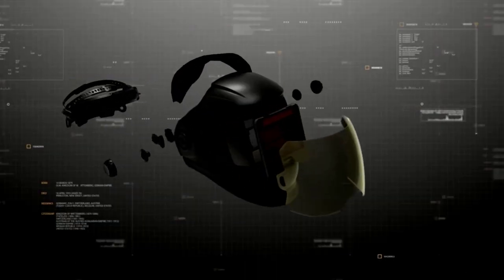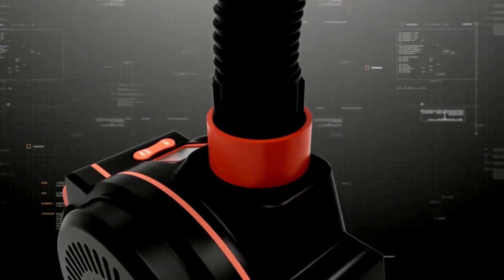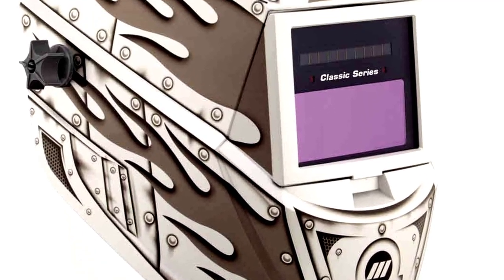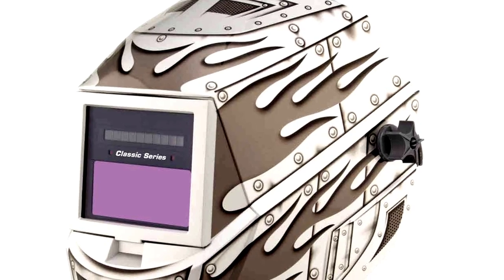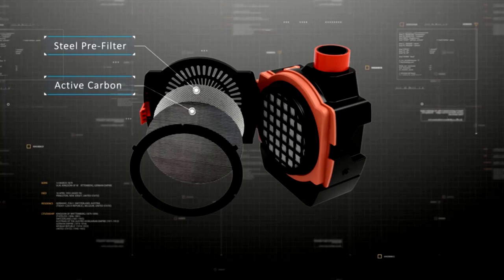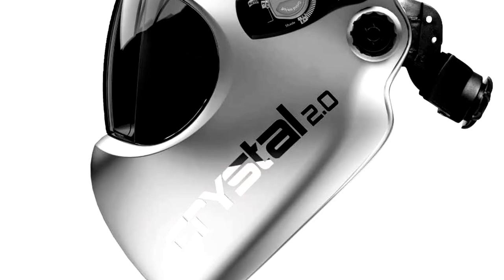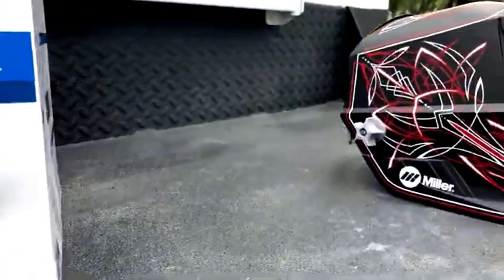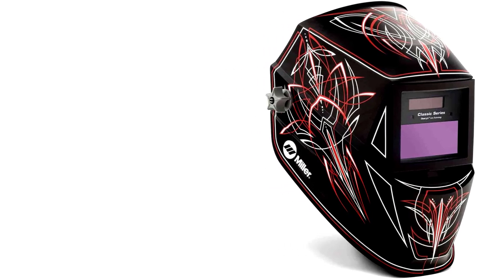✅Top 5 Best Custom Auto Darkening Welding Helmets 2024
✅Top 5 Best Custom Auto Darkening Welding Helmets

Hey guys in this video we are going to be checking out the Top 5 Best Custom Auto Darkening Welding Helmets , You Can Buy It Right Now. We Made This List Based On Our Personal Opinions and hours of research & we have listed them based on the type of features and Prices. We have included options for every type of user so whether you are looking for the best budget.

      owners.